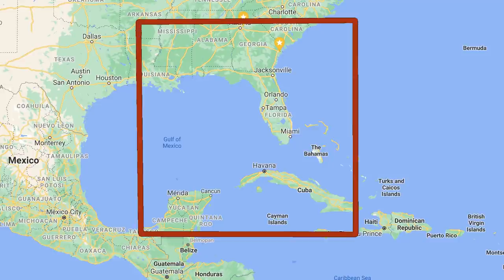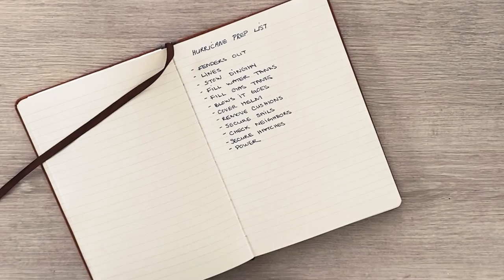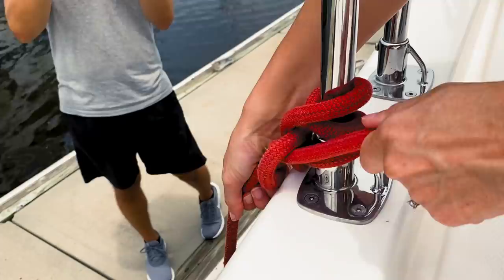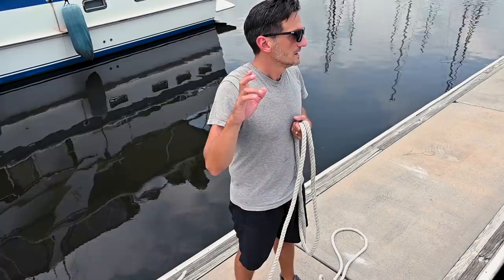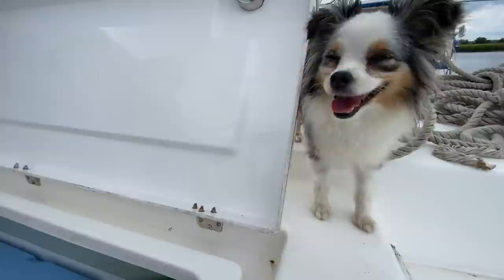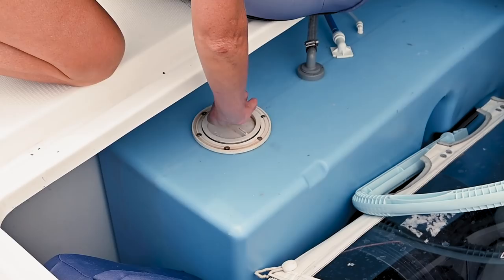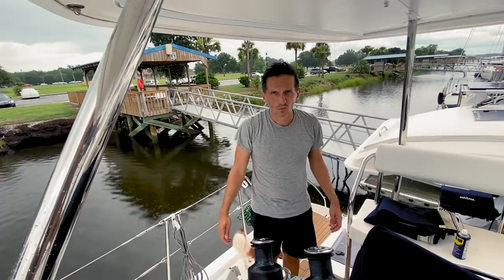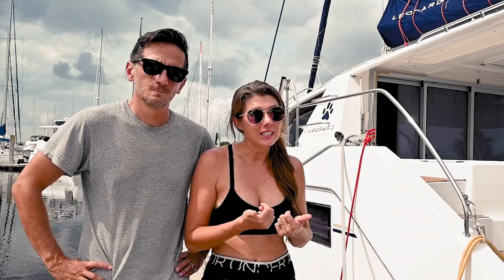Walking Away For A Few Months | Getting Our Sailing Catamaran Ready to Leave For 2 Months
We are leaving Leviosa in Brunswick Landing Marina for 2 months and hurricane prep is fresh on our minds. She needs to be ready for anything that comes her way while we are out, so let's get to it!

PSA - This is not an extensive "how to" prep video - for more detailed info from the hurricane experts, check out the blog

🎥 Gear:
Mounting Plate
Remote Shutter Release

Ways to Support our adventure

❓Why Folsom Ocean Views?!
⚓️Because Folsom is Charles’ last name and it’s a play on the Johnny Cash Lyric "Folsom Prison Blues".
❓Why a Catamaran?
⚓️Jes gets really seasick while sailing and the upstairs galley really helps when we travel.
❓You both work full time jobs?
⚓️Yup. Charles has a traditional 9-5 position as the Director of Customer Success and Jes owns her own business doing art commissions for clients.
⚓️We are not sure. Part of the fun of this DigitalNomad lifesytle is that you can pick your adventures

Love,
c & j

00:00 Start
00:48 Making a List
01:39 Fenders
02:33 Lines
03:37 Dinghy
04:08 Water
04:45 Blows it Goes
05:53 Helm
06:23 Sails
07:20 Hatches